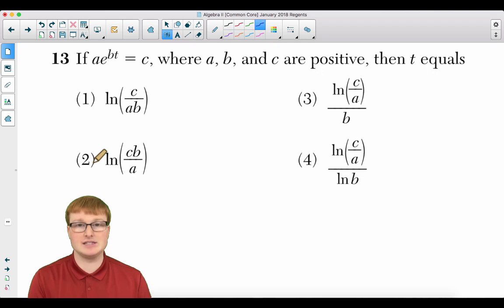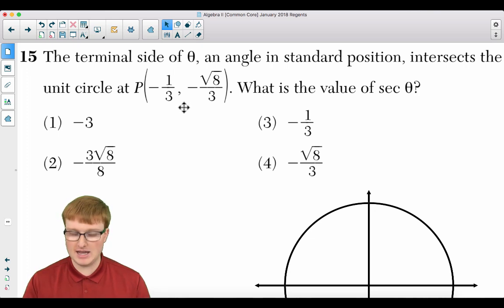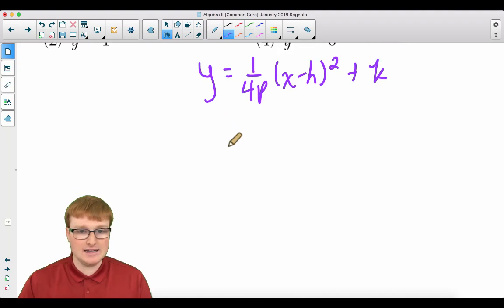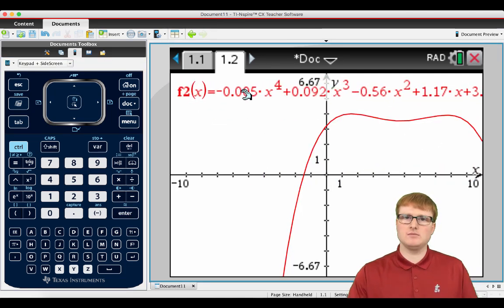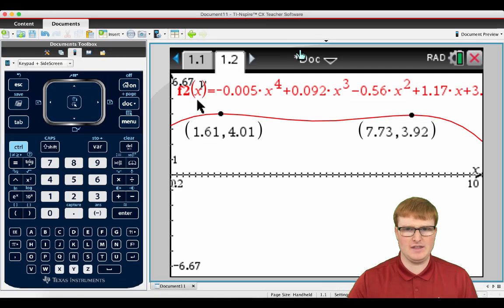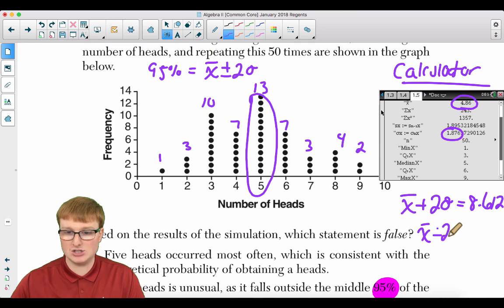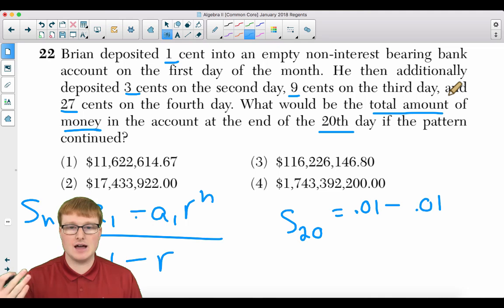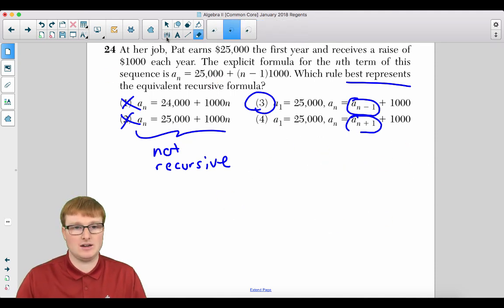NYS Algebra 2 [Common Core] January 2018 Regents Exam || Part 1 #'s 13-24 ANSWERS